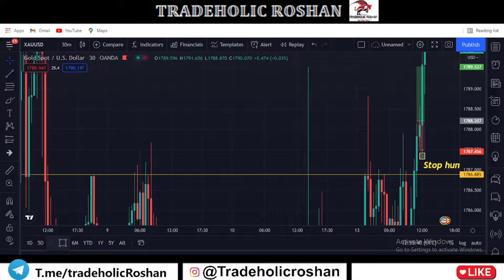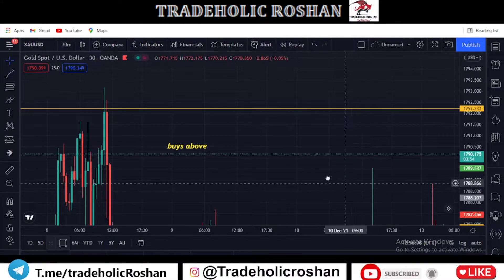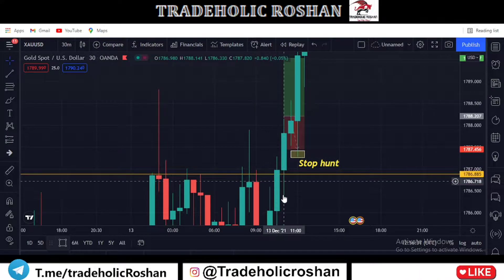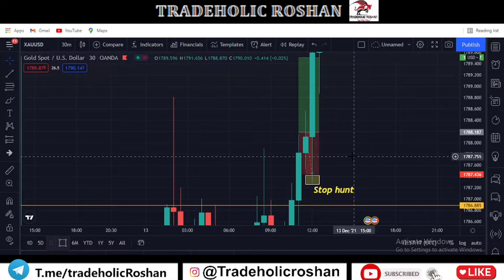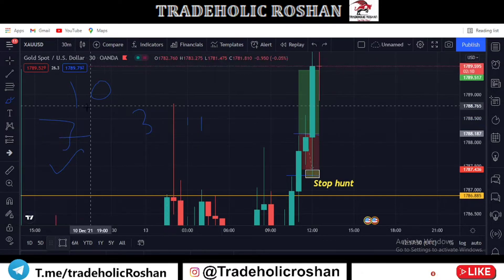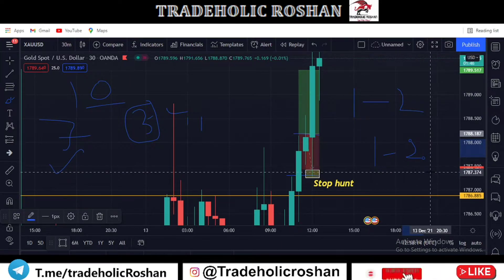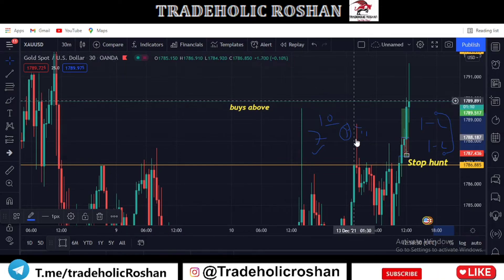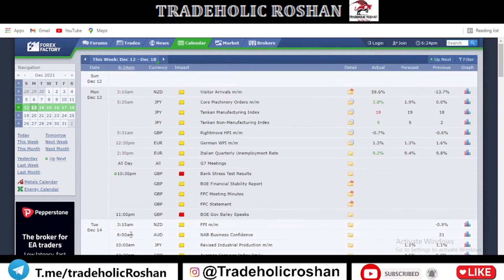Scalping la Stop Hunt ah? • Xauusd • 13 Dec